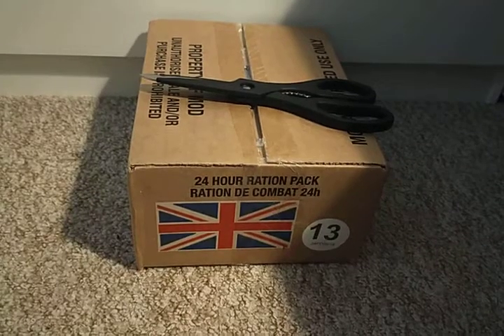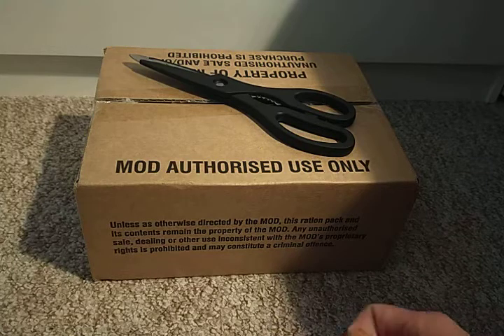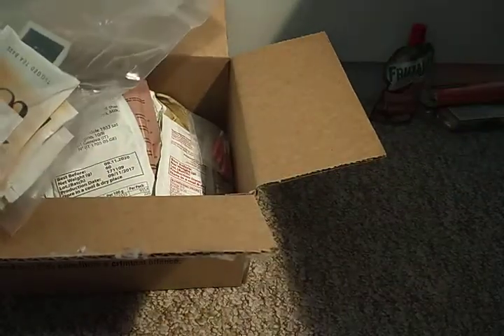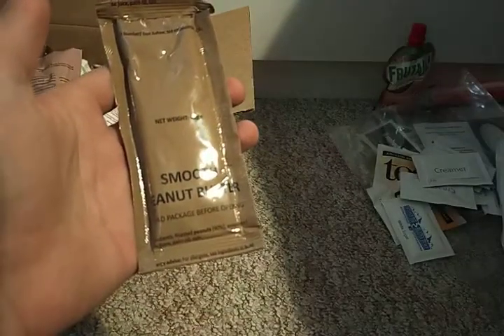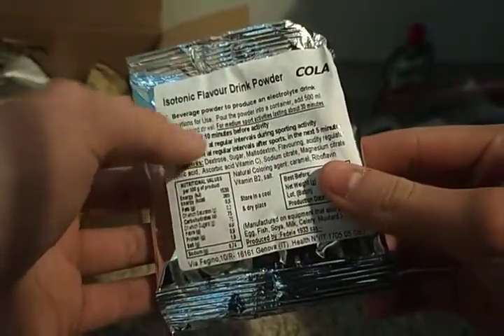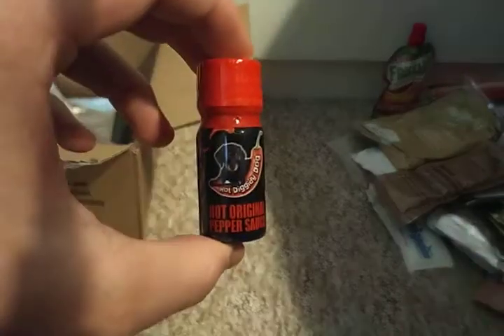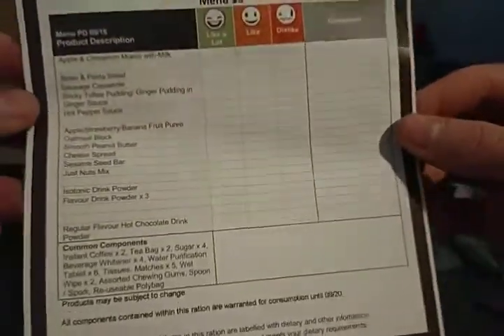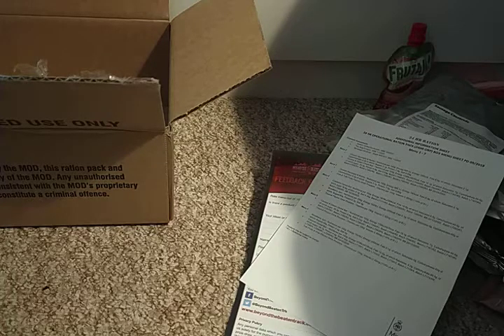British MRE Unboxing (menu 13)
today we'll be taking a look at the standard issue mre, my specific example is menu 13 and is in my opinion one of the best ones. don't forget to like, comment and subscribe. cheerio.